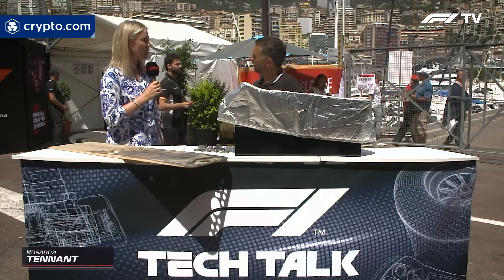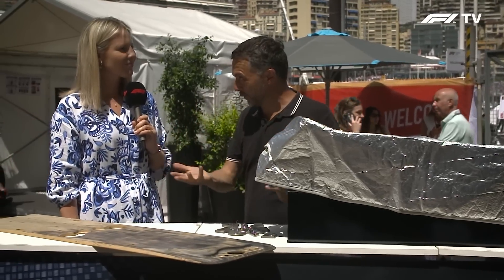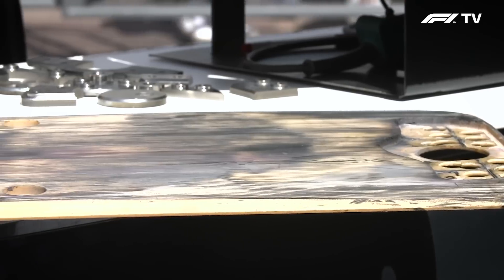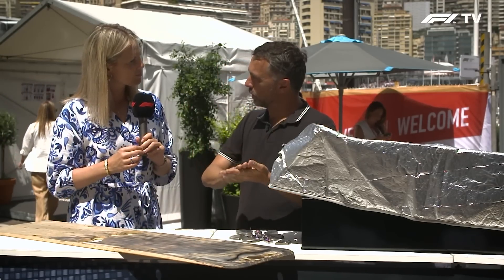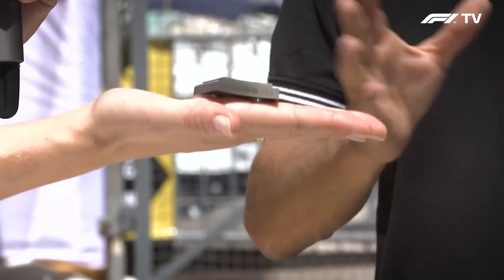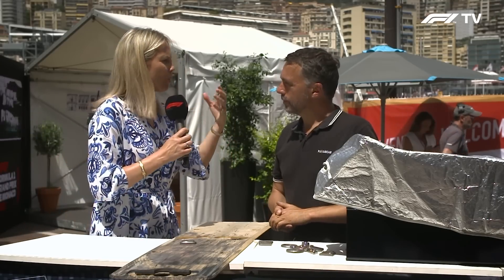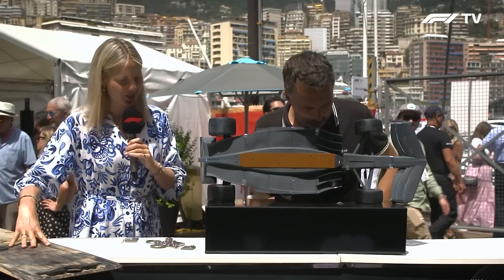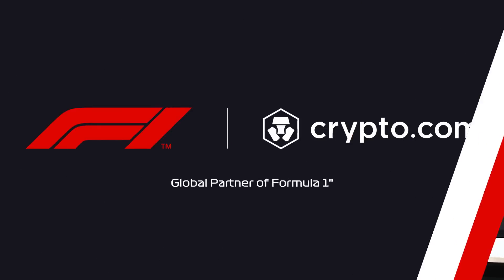Why Do F1 Cars Spark? | F1 TV Tech Talk | Crypto.com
Sparks look incredible at high speeds, but do you know the science behind them? Join Rosanna Tennant and Albert Fabrega for an in-depth look at what's going on underneath the cars.